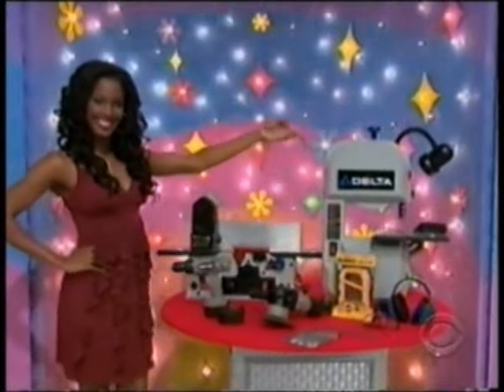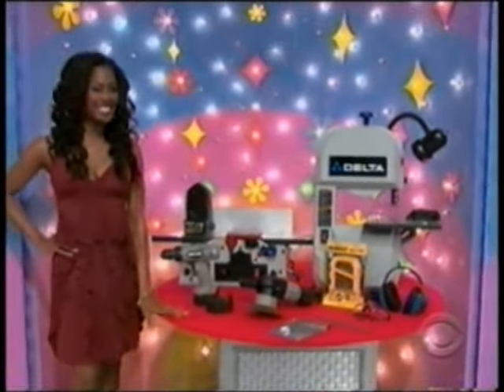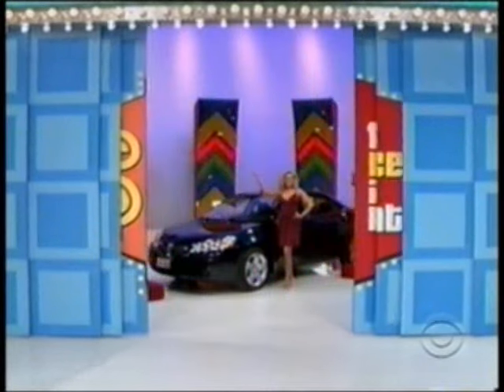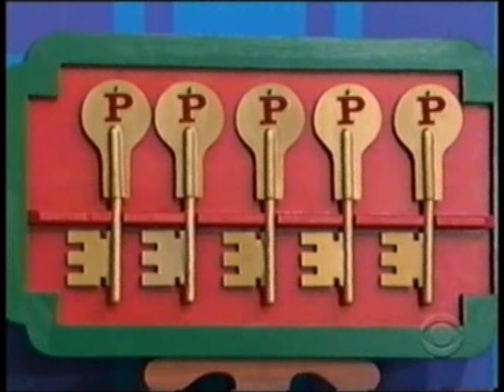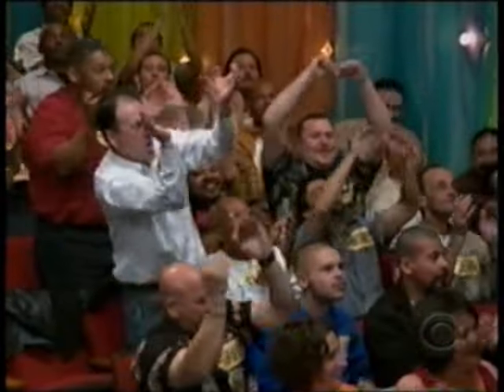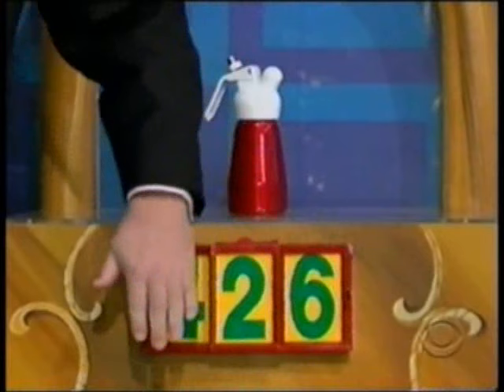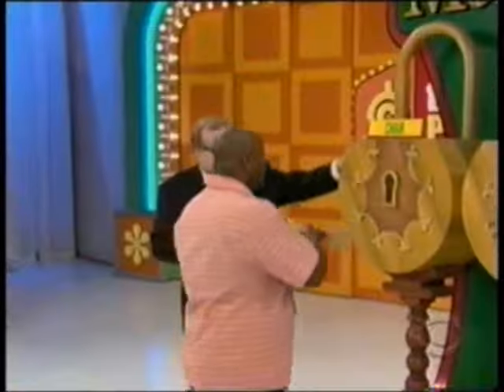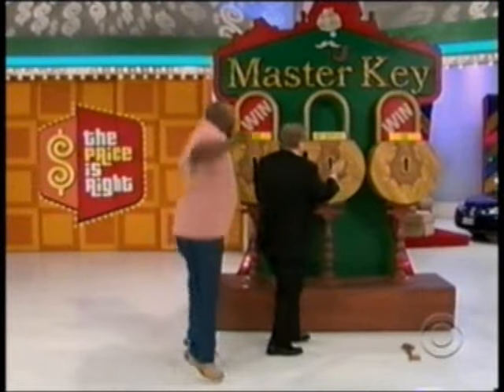Price is Right -- Master Key (Carey) -- From dismal to awsome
Price is Right pricing game "Master Key". Drew Carey hosts. Watch how a contestant came back after a brutal start.